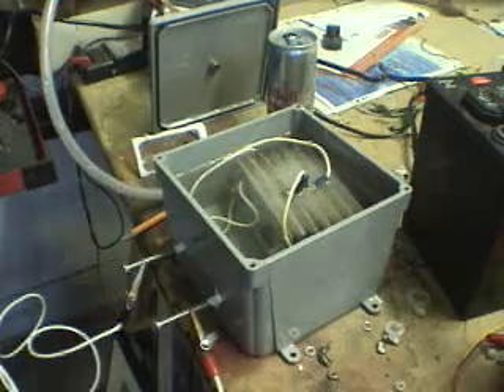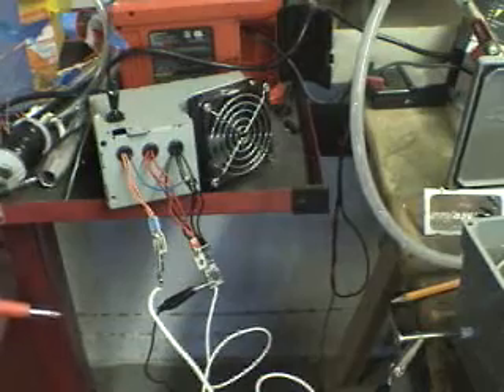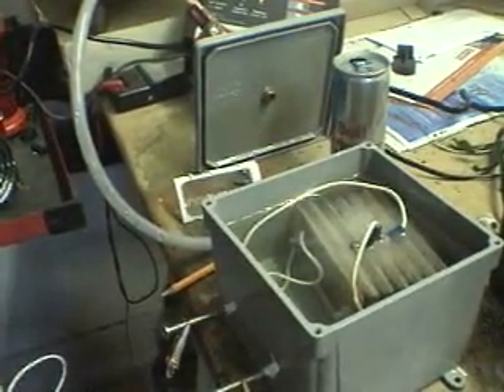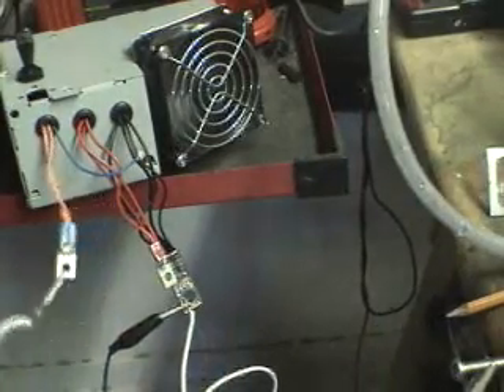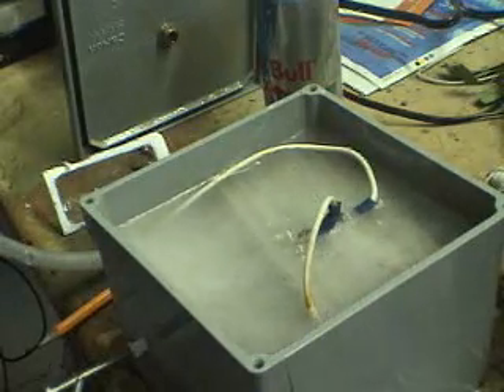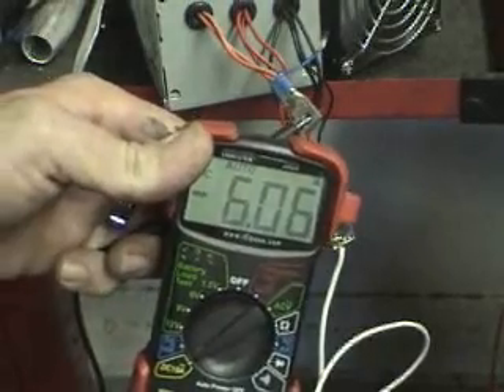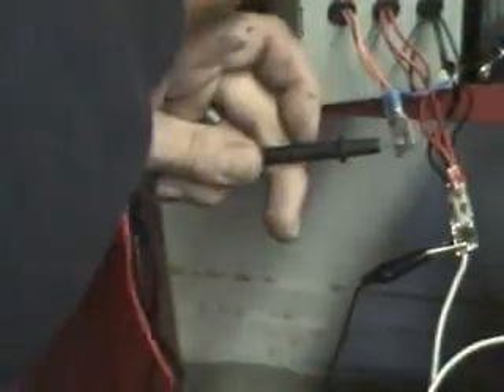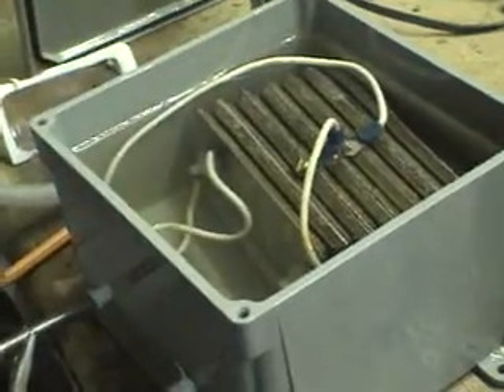New "clam cell"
I put together a new cell with 12 plates spaced apart only from the neutral plate the thickness of a 1/4in nylon washer.
-nn++nn--nn+
Interesting results... I will test gas output next.